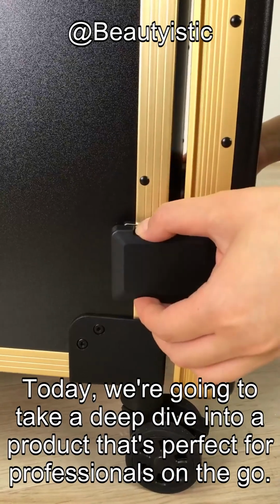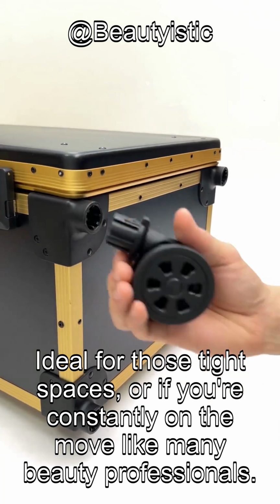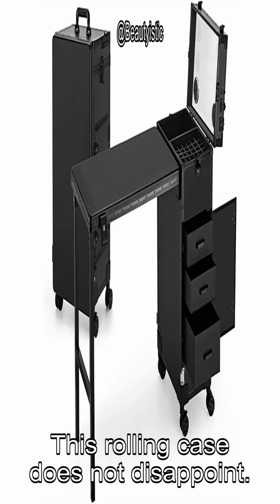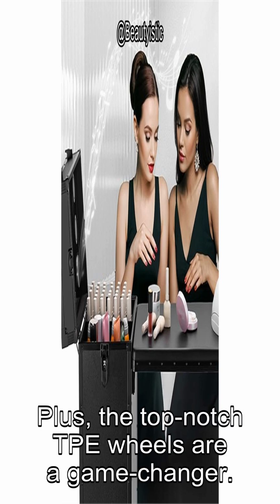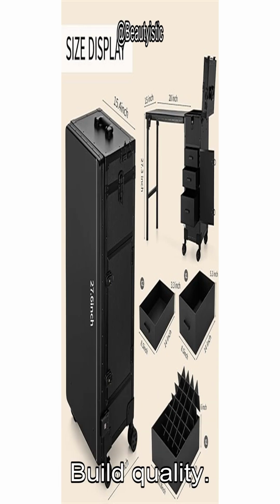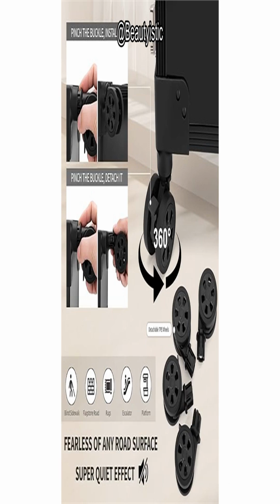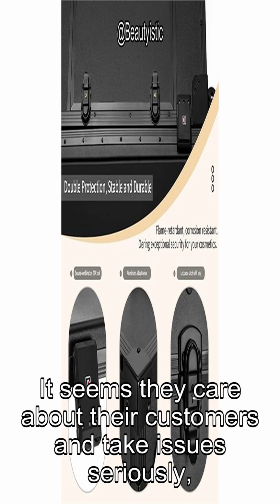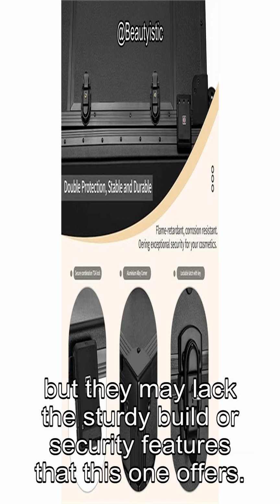Rolling Manicure Table Review:Is This Foldable Makeup Desk with Mirror & Bluetooth Speaker Worth it?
Rolling Manicure Table Foldable Nail Desk 4 Drawers, Makeup Organizer Blueteeth Speaker on Wheels, Travel Makeup Case with LED Mirror TSA Lock for Technician Workstation Salon

These links could earn us a commission if used, without any additional expense on your part.

Welcome to Beautyistic! In today’s video, we’re taking a deep dive into the Rolling Manicure Table Foldable Nail Desk—a perfect solution for nail and makeup professionals looking for a portable, functional workstation. If you're a technician or artist who frequently works on the go, this compact yet sturdy table could become your new best friend. With features like four spacious drawers, a Bluetooth speaker, a built-in LED mirror, and TSA locks for security, it’s designed to make your beauty business more efficient and mobile. Stick around as we explore its key features, real-world performance, and whether it’s worth the investment for your work setup.

What you’ll learn in this video: We’ll break down the design, storage options, portability, and build quality of this nail table. You’ll get an in-depth look at how the table functions in a real-world setting, plus a balanced review of its pros and cons. We’ll also compare it to other mobile workstations to help you decide if it’s the right fit for your needs. By the end, you’ll have all the information you need to determine whether this Rolling Manicure Table deserves a spot in your beauty toolkit.

Whether you're a traveling nail tech, makeup artist, or a beauty enthusiast who needs a compact and secure setup, this review will give you a clear idea of how this product measures up. From its foldable design to its multi-layer storage and smooth wheels, we’ll cover every angle, so you know exactly what to expect.

If you're considering upgrading your workstation to something more mobile and organized, this video will help you make an informed decision. Don’t miss out on the essential insights that will make your beauty routine smoother and more efficient.

If you enjoyed this review, make sure to hit the Like button, subscribe to Beautyistic for more honest, expert reviews, and click the bell icon so you never miss out on our latest content. Have you tried this product or something similar?